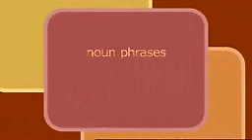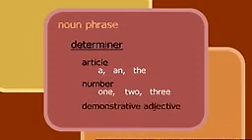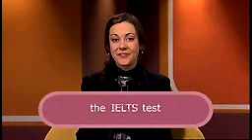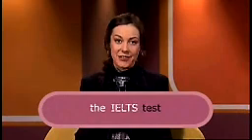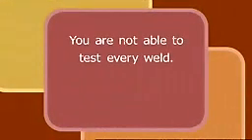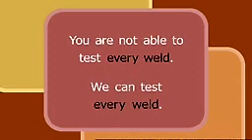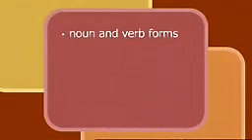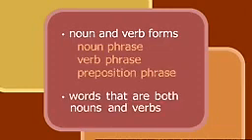IELTS Preparation Course 13